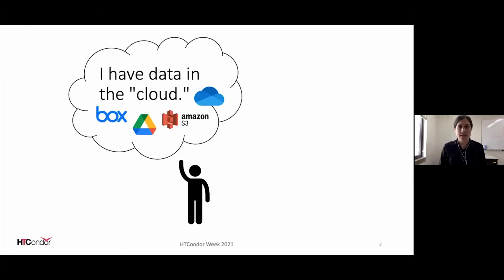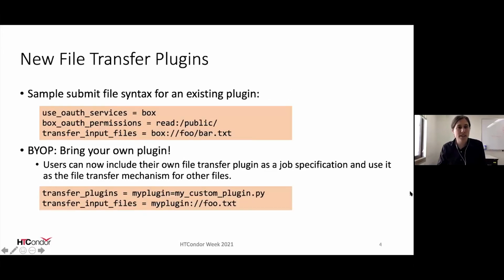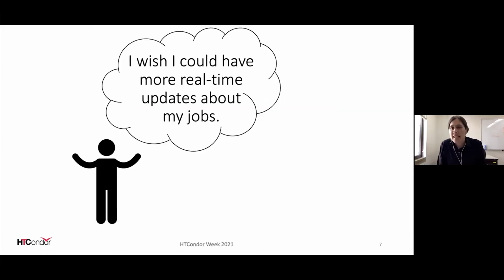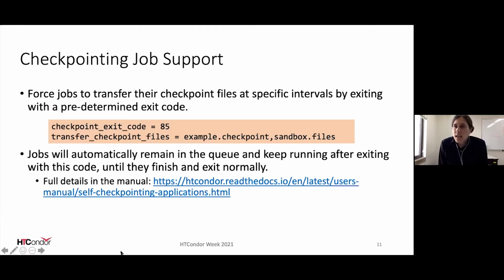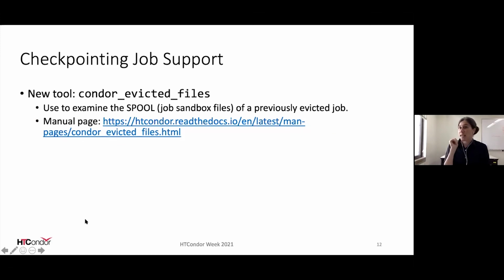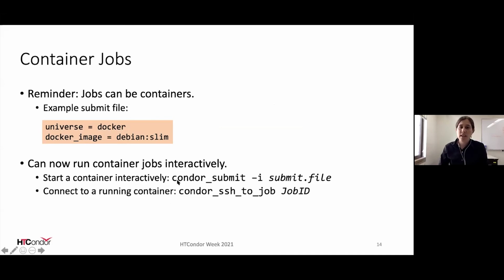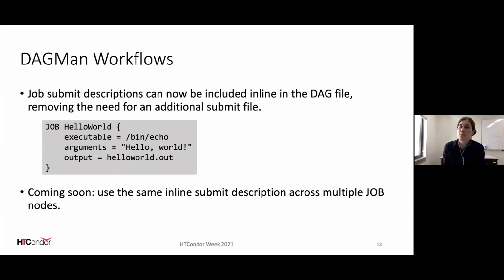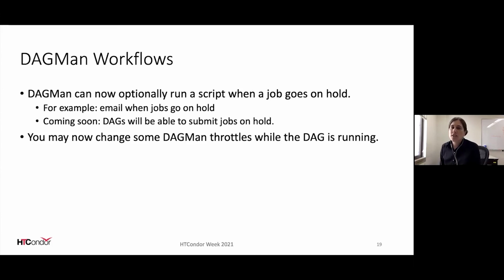New Features for Users in HTCondor 9.0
Discover some of the new features for users in HTCondor 9.0. This host of improvements includes new file transfer plugins, GPU support improvements, tools for job monitoring, checkpointing job support, and much more. Presented on May 24 by Christina Koch as part of HTCondor Week 2021.